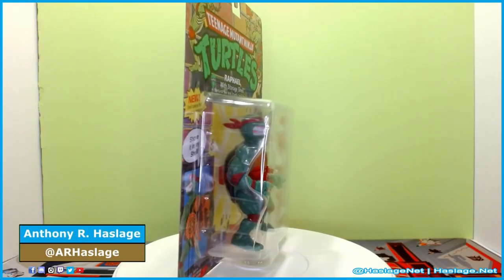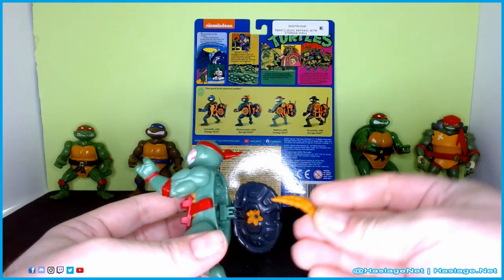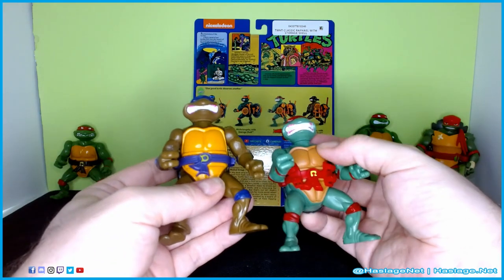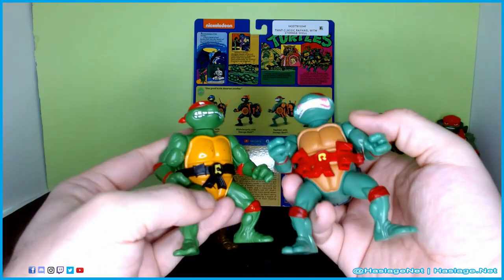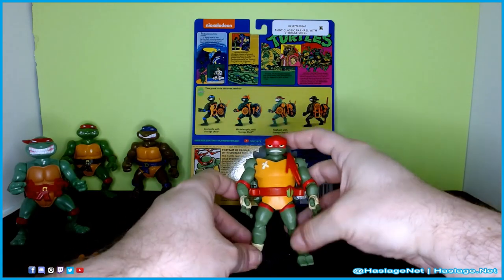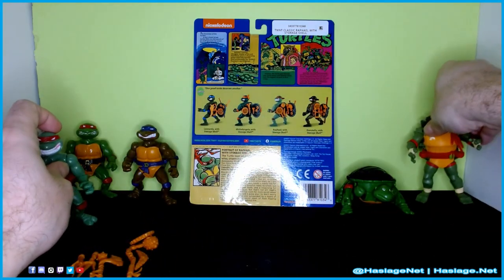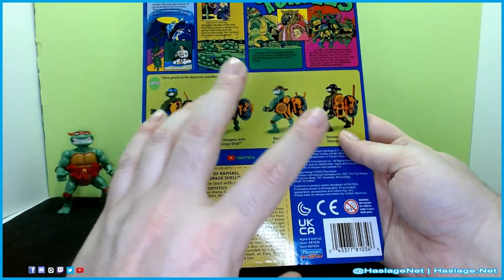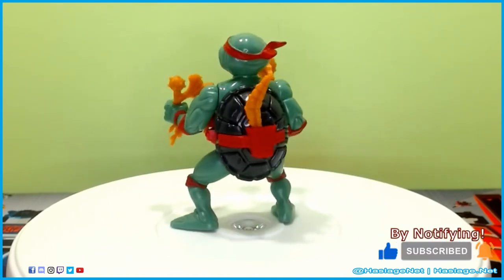Teenage Mutant Ninja Turtles Mutant Mayhem Week, Classic Raphael with Storage Shell TMNT | HNE Toys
Today, we are checking out Teenage Mutant Ninja Turtles Classic Raphael with Storage Shell.  A 2023 re-release of a previous wave of TMNT figures, the concept is that each turtle can store all of their weapons on them.  With these figures, they can actually open their shells and use that space for storage.